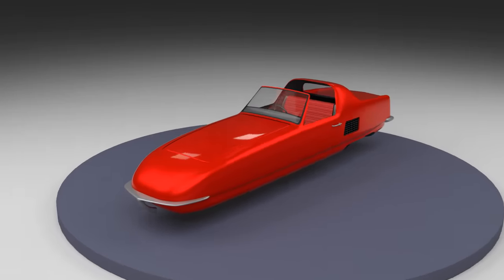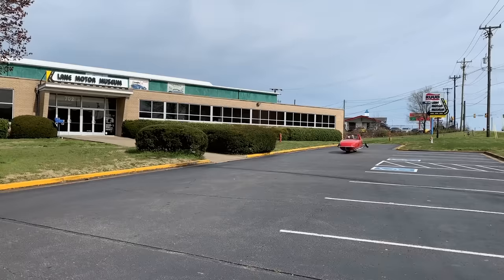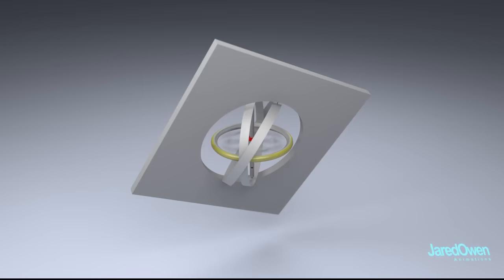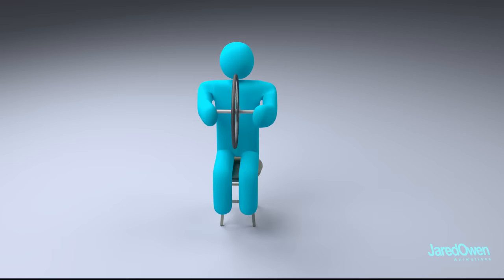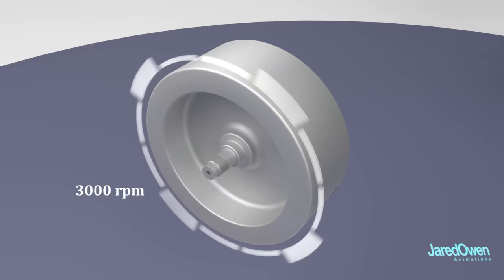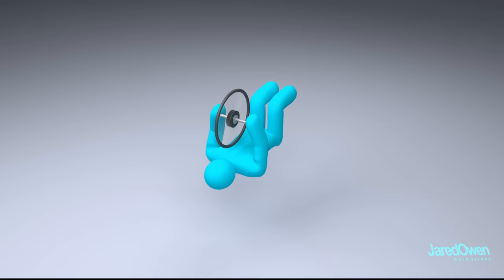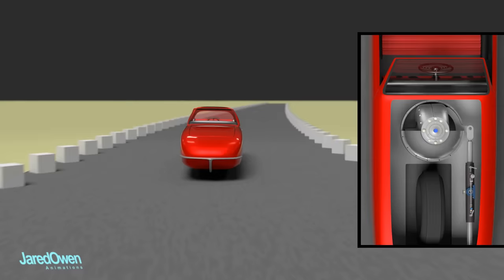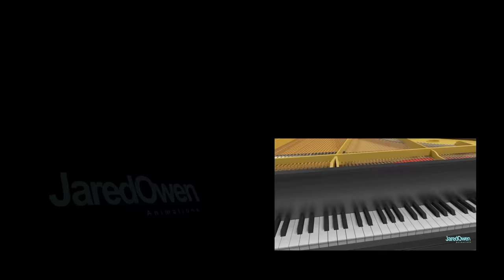How does the Gyro-X Car work?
This is a car from the 1960s that never made it to production.  The prototype proved that a self balancing gyroscope car could work, but it was still years away from completion.  Sadly the company went bankrupt before it could be finished.  The Lane Motor Museum purchased the run down prototype car and restored it to it's original condition.  The gyroscope is the key to how it works - it uses something called gyroscopic precession which can be tricky to understand. This video explains the car and the mechanism inside.

    Alex Avraham Shtaygrud
    Axel Nieves
    Bryan King
    Felix Freiberger
    Jason Wellband
    Jim Postier
    Karen King
    Levi Mabe
    Omar Sagga
    Roland Ochoa
    Shawn McCalla
    Stephen A. Wilson
    Todd Eichel

Made with Blender 2.79b (cycles render)